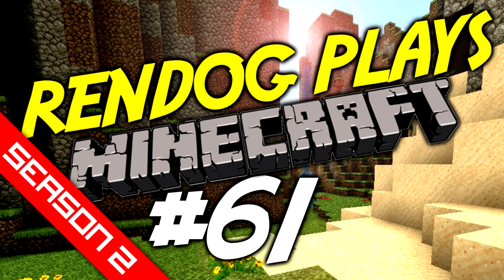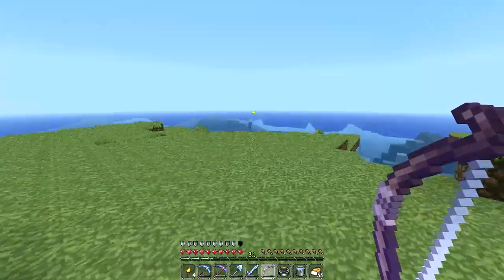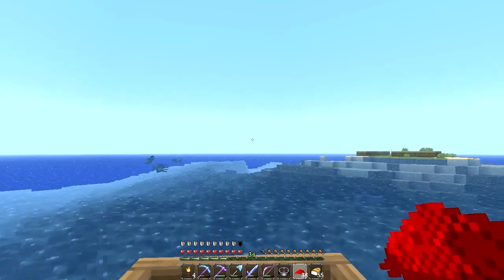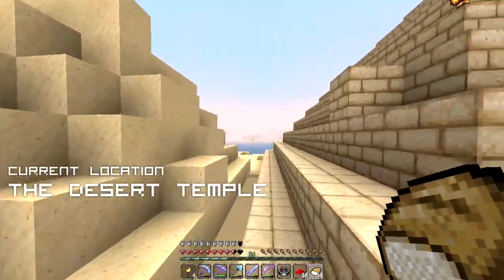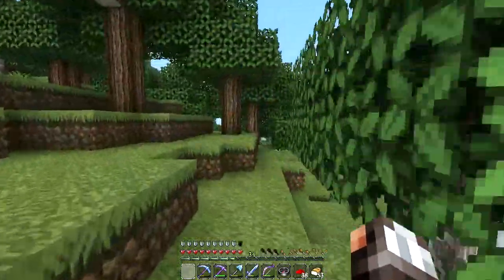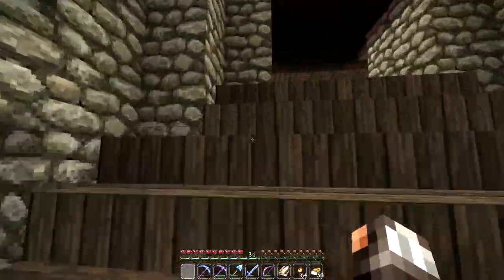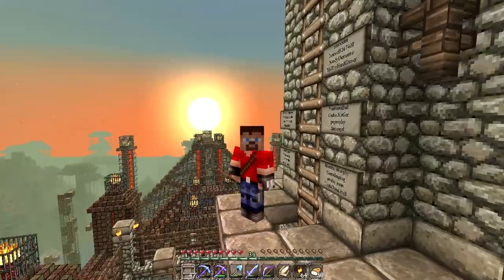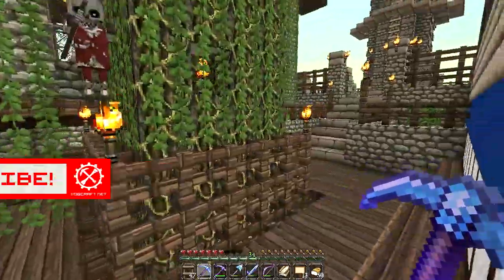[S2E61] Let's Play Minecraft - An Arrow To The Bits!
ReNDoG returns to the Molehole after an epic looting adventure!

RENDOG'S YOUTUBE CREATOR STUDIO:

Hardware:

4TB Harddrive (Storage + Applications)
2TB Harddrive (Windows installation)
16GB RAM

Software:

OS: Windows 10 64bit
Video recording: Dxtory, Nvidia Shadowplay
Audo recording: Audacity
Editing: Sony Vegas Pro 13
Design: Adobe Photoshop 64bit